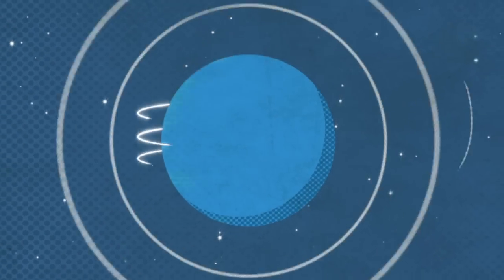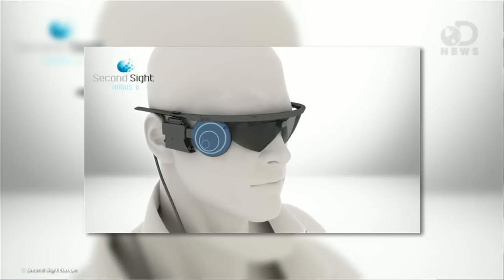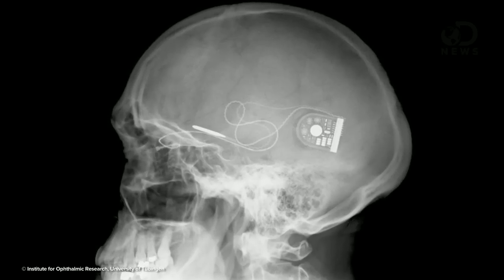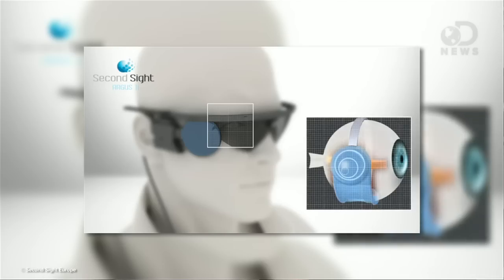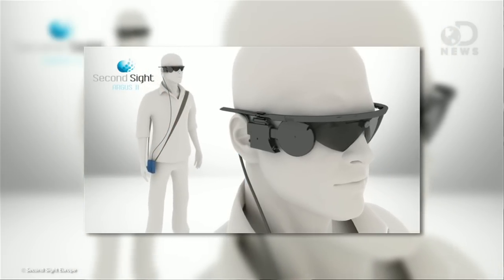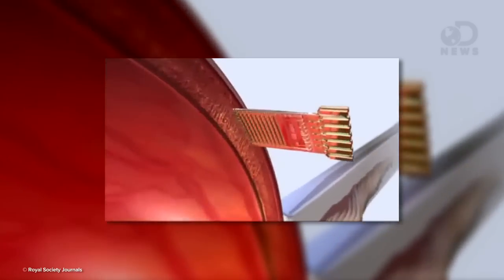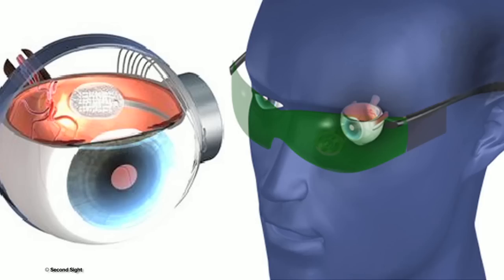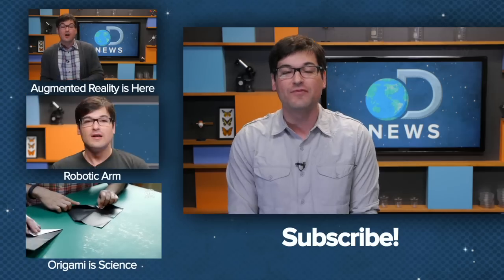Bionic Eye Cures Blindness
First Bionic Arms- Now Bionic Eyes! Last week the FDA gave approval to the Argus II, a bionic eye that could potentially cure blindness in 15,000 people in the US. The Alpha IMS, a new implant in early testing, has cured blindness in eight people so far. Anthony gives us a sneak peak at this amazing new tech.

"How does a "bionic eye" allow blind people to see?"

"In the past 20 years, biotechnology has become the fastest-growing area of scientific research, with new devices going into clinical trials at a breakneck pace. A bionic arm allows amputees to control movements of the prosthesis with their thoughts. A training system called BrainPort is letting people with visual and balance disorders bypass their damaged sensory organs and instead send information to their brain through the tongue. Now, a company called Second Sight has received FDA approval to begin U.S. trials of a retinal implant system that gives blind people a limited degree of vision."

"FDA approves first bionic eye"

"It won't restore sight completely, but allows sight-impaired individuals to detect light and dark.  On Thursday, the U.S. Food and Drug Administration approved a device created by Second Sight Medical Products that can be used to treat a rare type of blindness called retinitis pigmentosa.  Retinitis pigmentosa is a genetic eye condition in which cells of the retina, which are responsible for translating light rays into images in the brain, gradually deteriorate."

Retinal implant restores vision for eight blind people

"While the Argus II relies on glasses, an externally-mounted video camera, and a separate processing box, the Alpha IMS system detects light coming into the eye via electrodes implanted underneath the patient's retina, before feeding it into a microchip that sends the signals to the brain. The brain then processes the data as it would organic signals from a healthy eye, and the patient sees a black and white image. There's also a dial fitted behind the ear for adjusting brightness, and the whole system is powered wirelessly by a pocket battery."